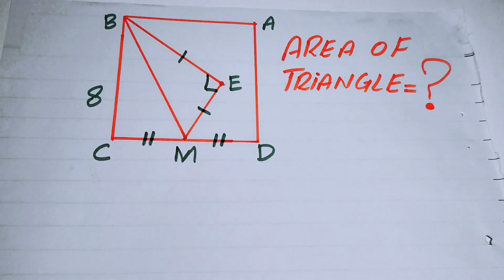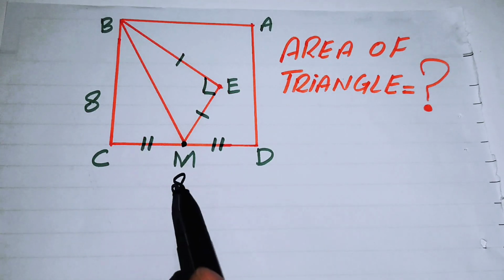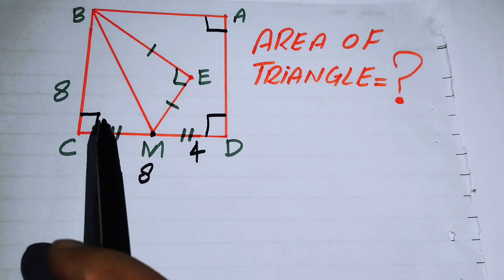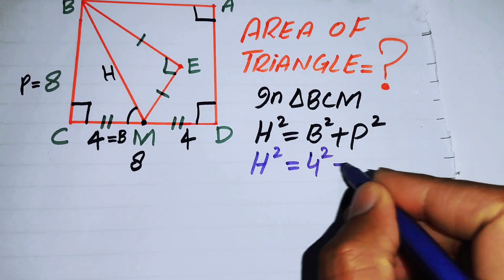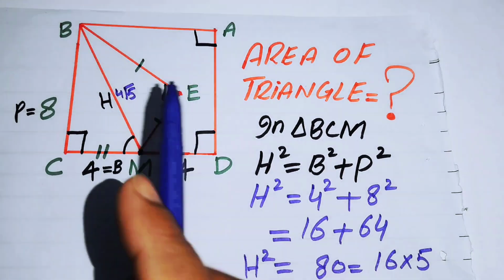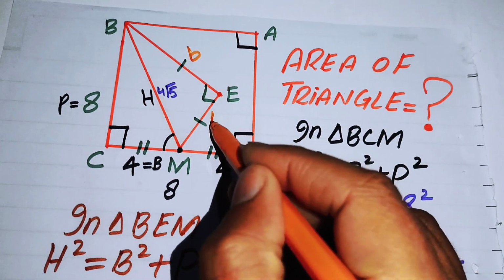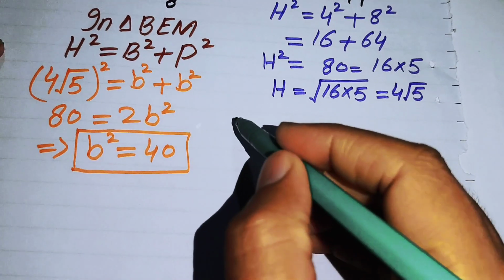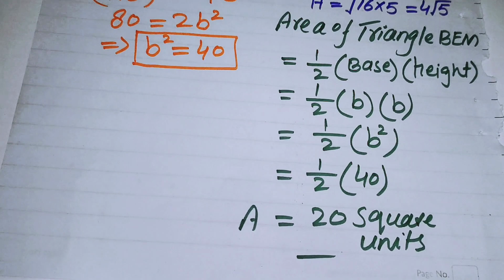A Good Math Olympiad Geometry Challenge | Math Olympiad Questions | what is area?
A Good Math Olympiad Geometry Challenge | Math Olympiad Questions | what is area of triangle?

A Good Math Olympiad Geometry Challenge | Math Olympiad Questions | what is area of triangle?geometry